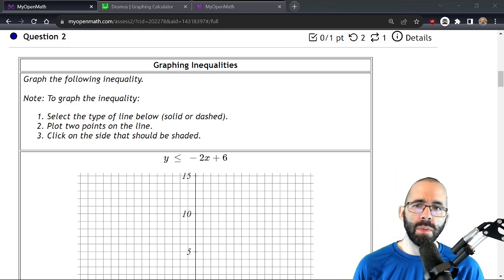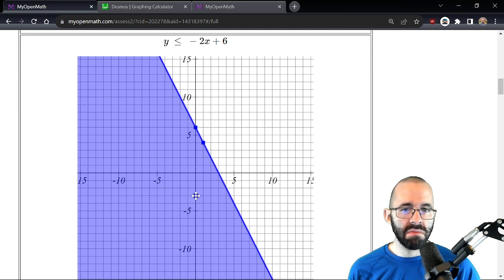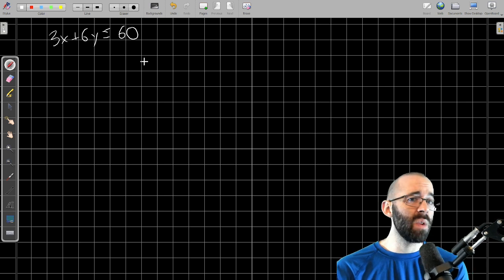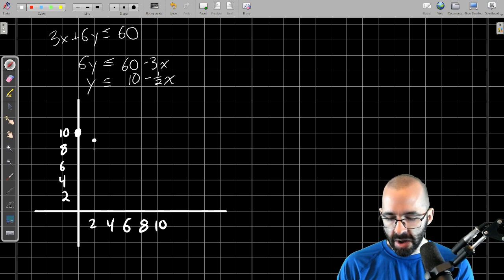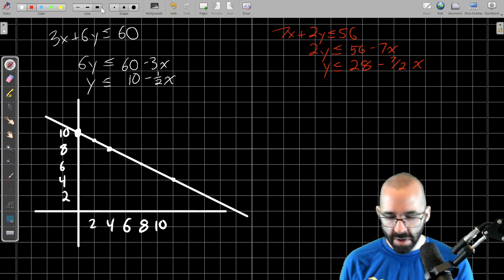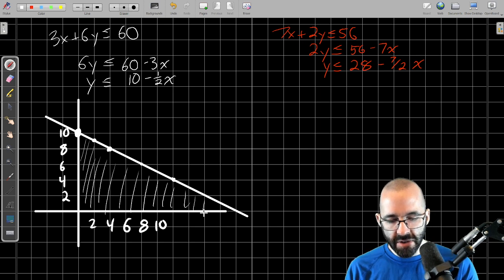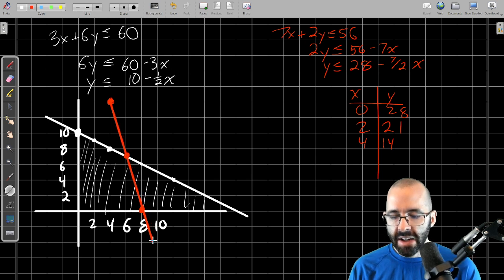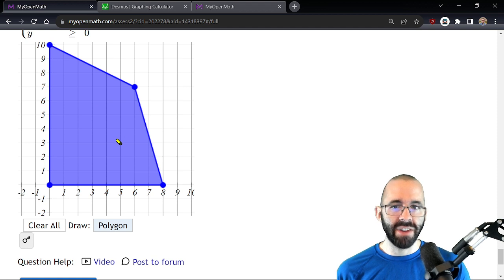3 2 5 More Practice HW Problems